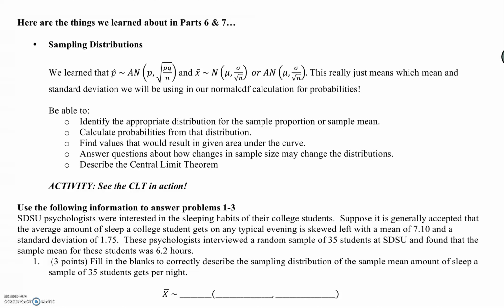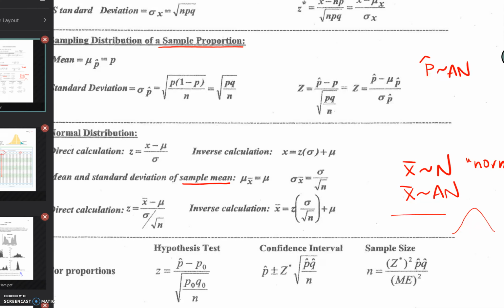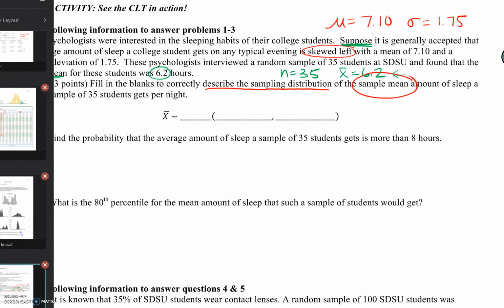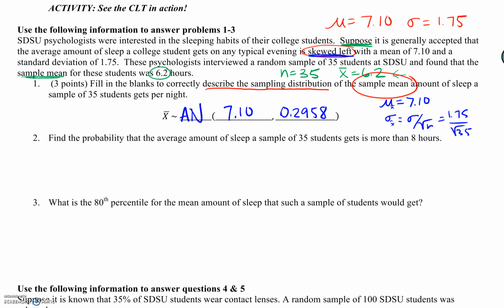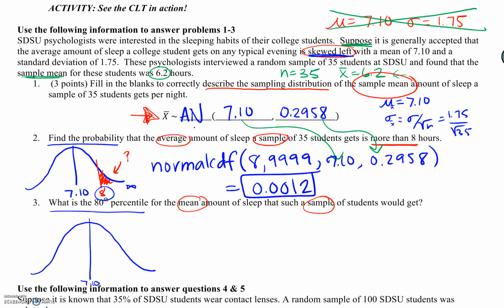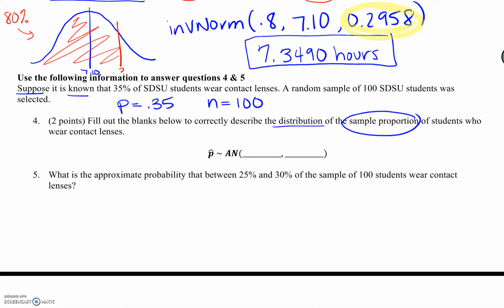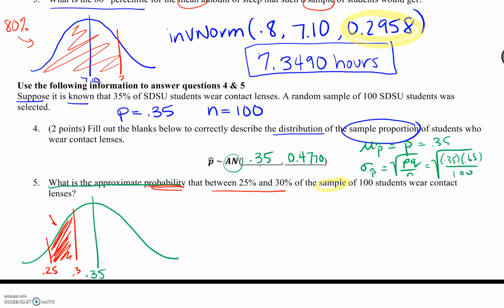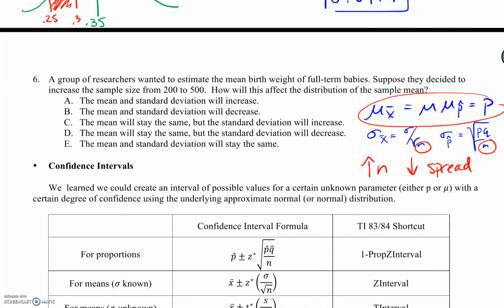Exam 3 Review - Sampling Distributions